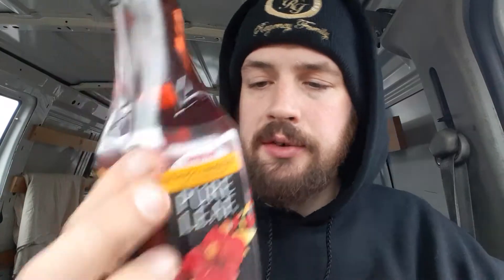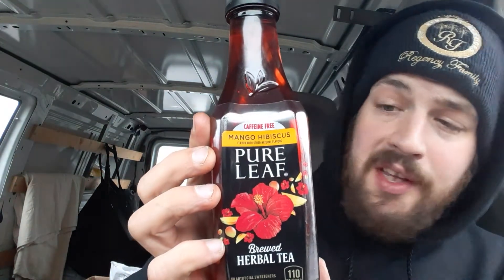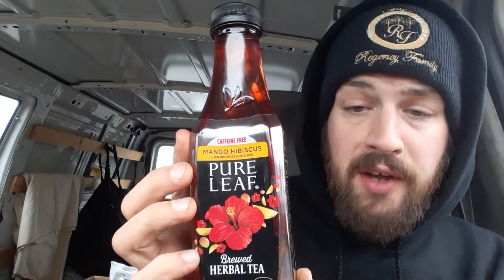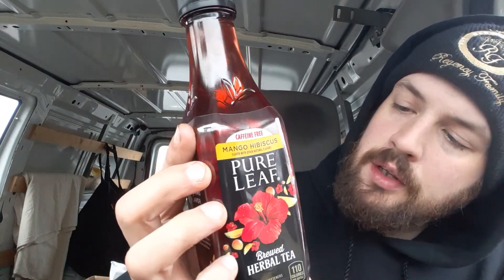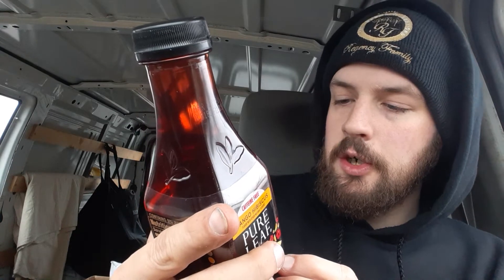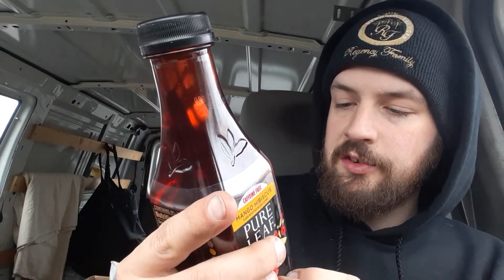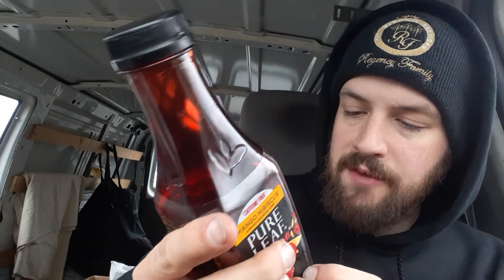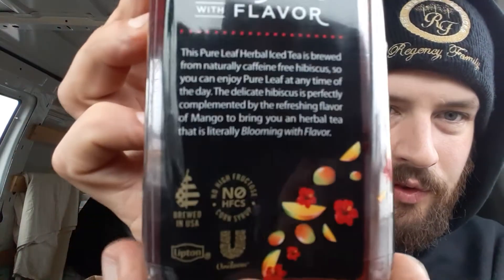Mango Hibiscus by Pure Leaf ( Lipton ) Food / Drink Review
2020 Drink Review